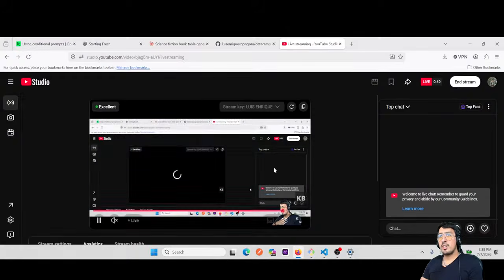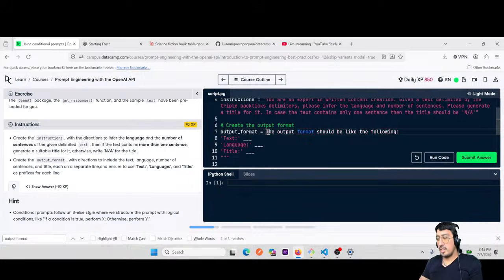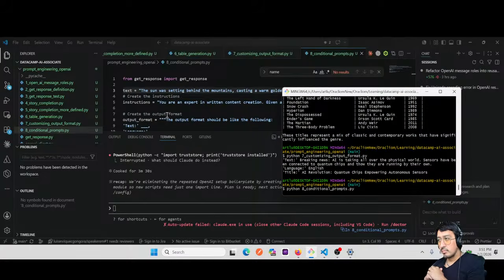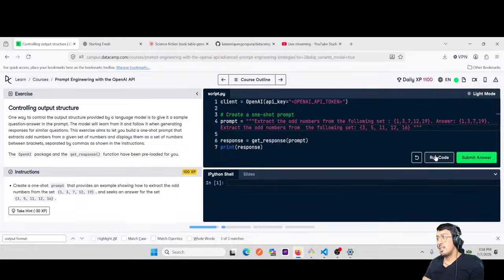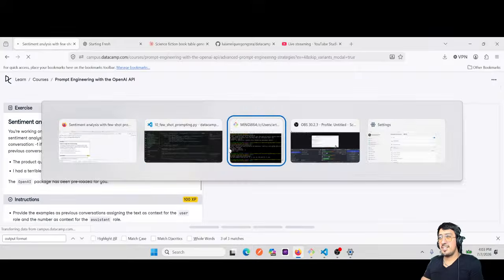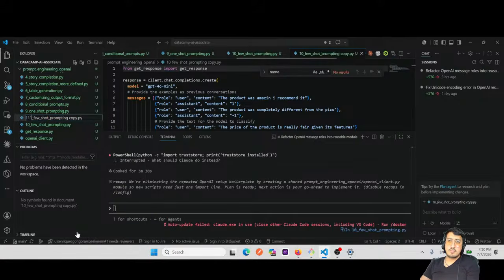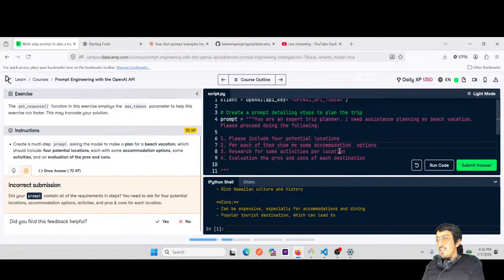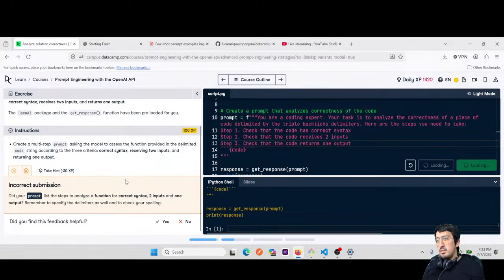Becomming AI Engineer/Scientist #4 - PROMPT ENGINEERING WITH OPENAI (PART 2)